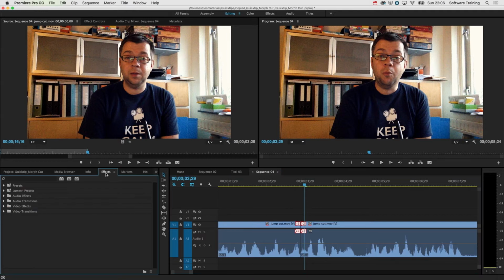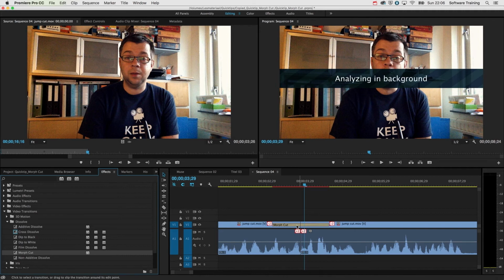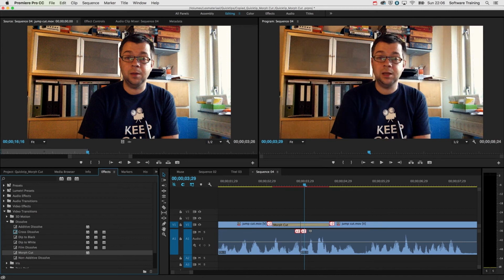Quick Tip | Use the new Morph Cut tranistion in Premiere Pro CC to cover up your jump cuts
A tiny new feature can be a huge time saver! Do you hate jump cuts as much as I do? I mean when there is no intention to put a jump cut in an edit. Of course there are reasons why you want to add a jump cut to emphasise a certain state of mind of the actor or something. Anyway... A jump cut in an interview (talking head) is just a no go.

The new transition Morph Cut in Adobe Premiere Pro CC is just fabulous. Have a look in this brief tutorial and use it yourself.

Meer weten over premiere pro? Ga dan aan de slag met mijn training op Everlearn.nl